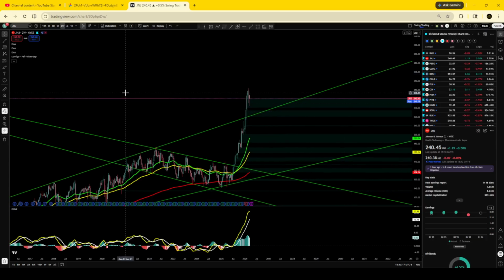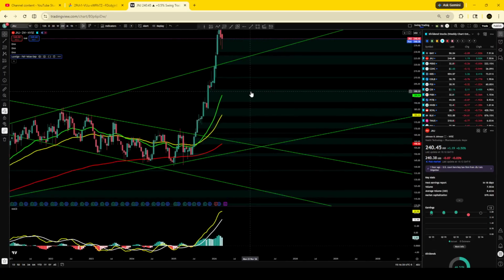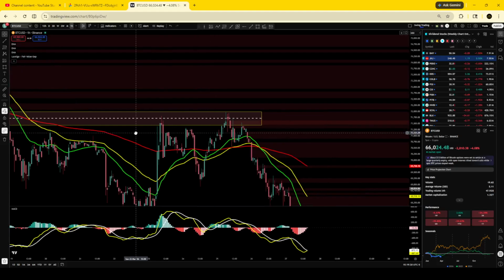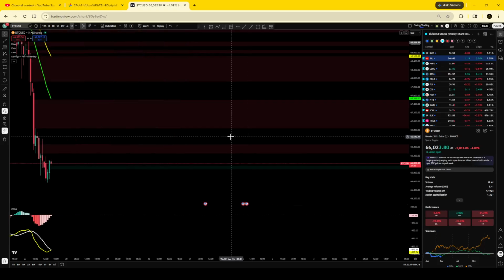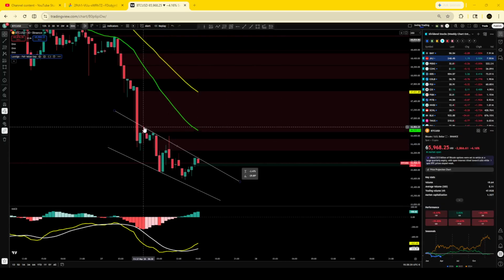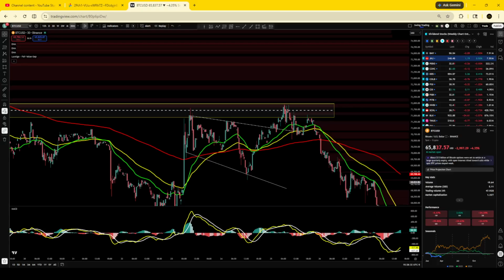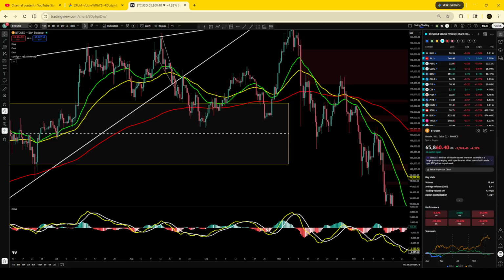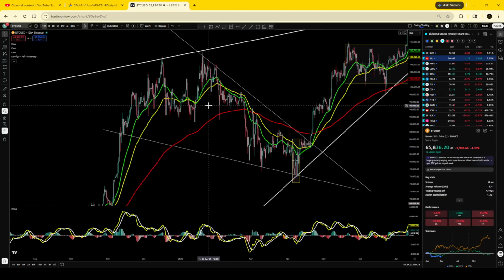Trading Doctrine 1.8 “Support & Resistance Where Price Reacts”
Support and resistance help traders identify where price is likely to react.
In this lesson we break down how to find key levels and use them with market structure.

In this video we cover:
• What support and resistance are
• How to identify reaction zones
• Support vs resistance explained
• Why levels are zones, not lines
• Role reversal (support becomes resistance and vice versa)

Understanding levels allows you to stop chasing price and start trading with precision.

Next Lesson → Confluence (Stacking Your Edge)